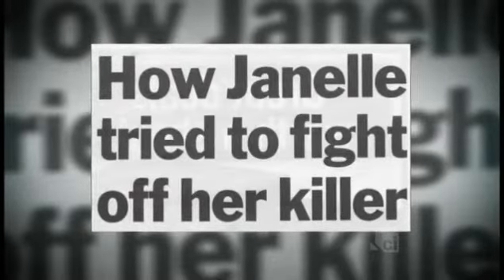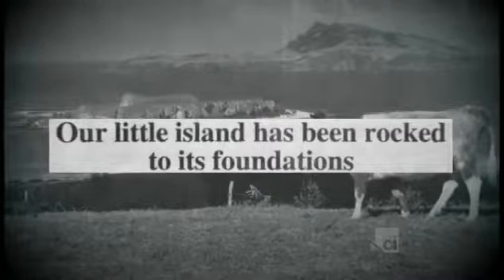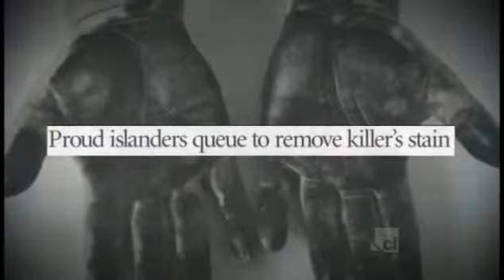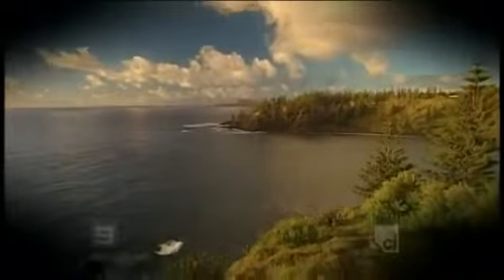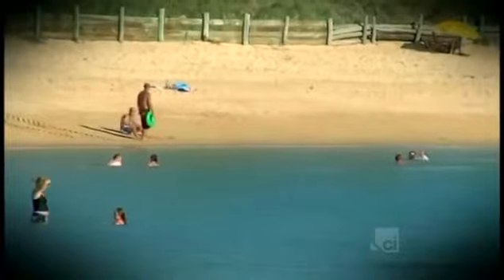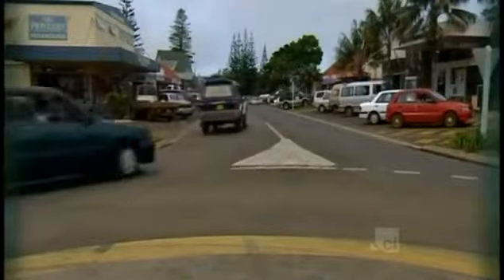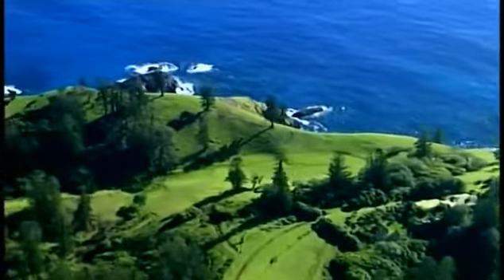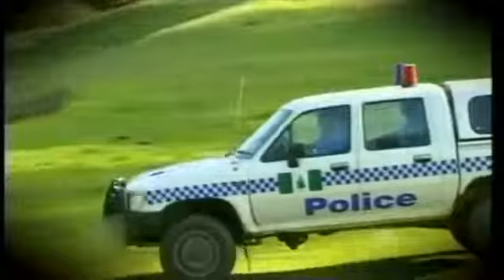Janelle P 2